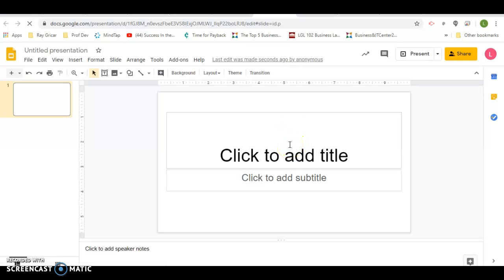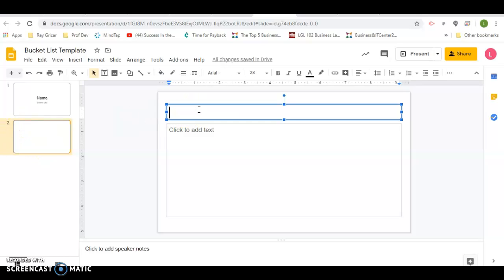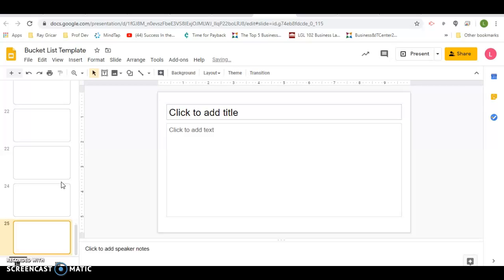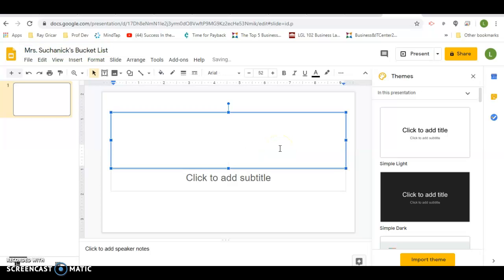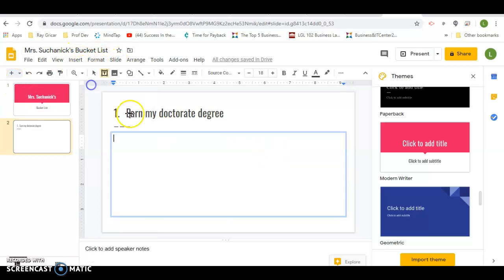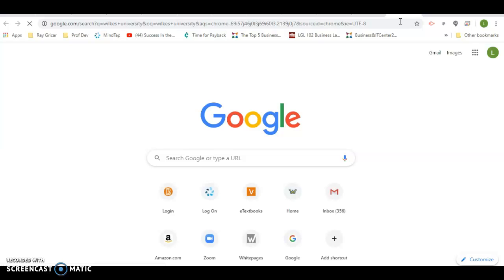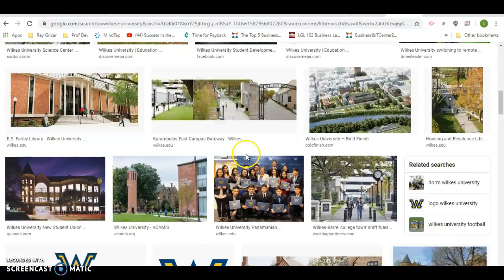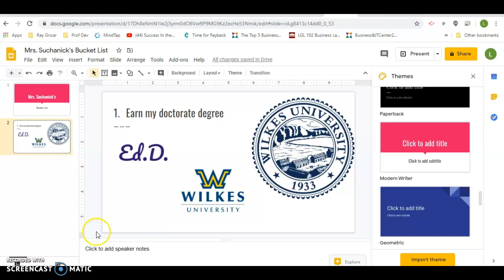Personal Finance Bucket List Google Slides 1